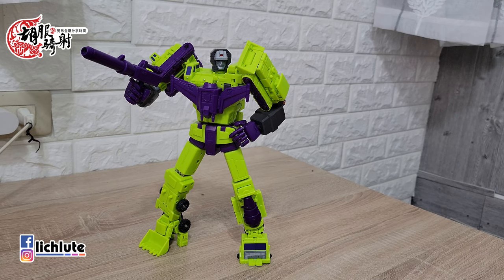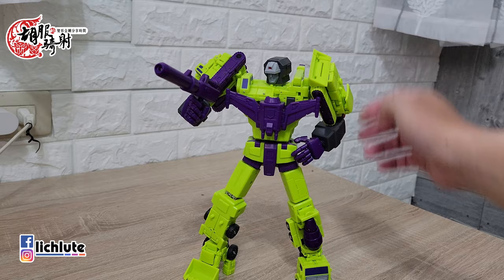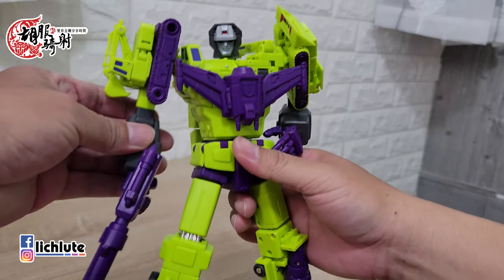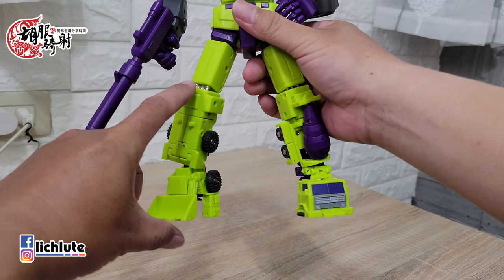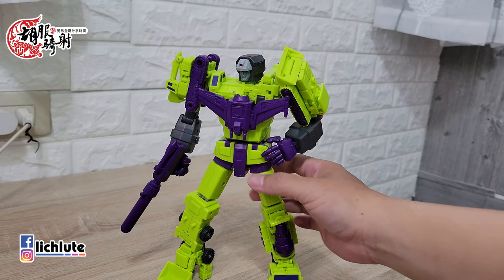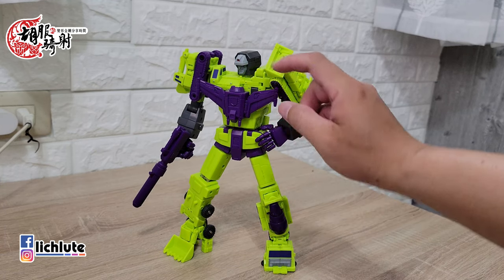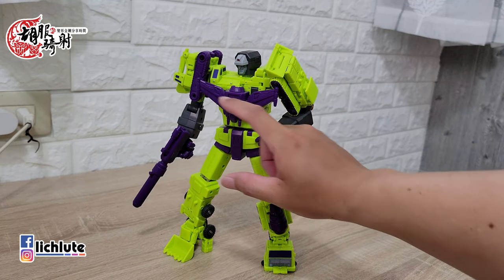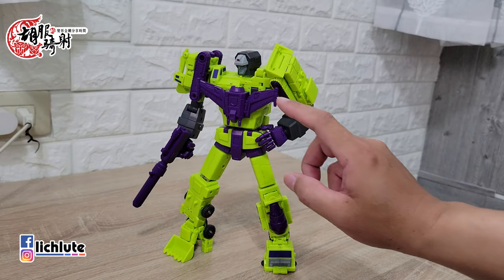胡服騎射的變形金剛分享時間1408集 工程合體 大力神 大合體 Newage G1 DECEPTICON CONSTRUCTICONS COMBINER